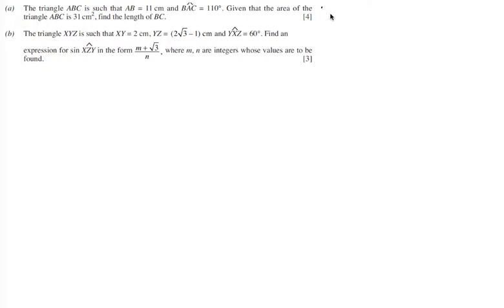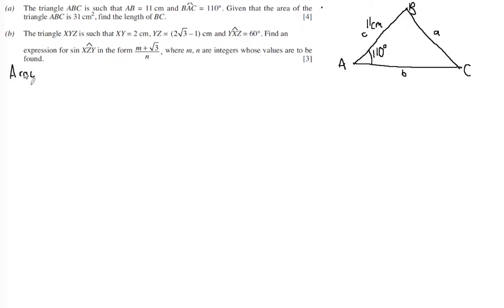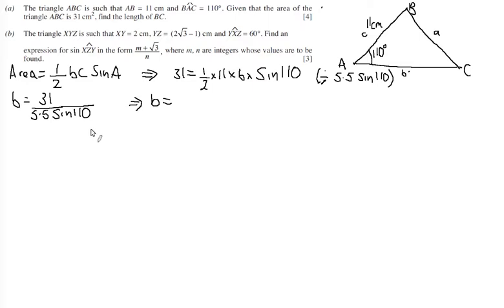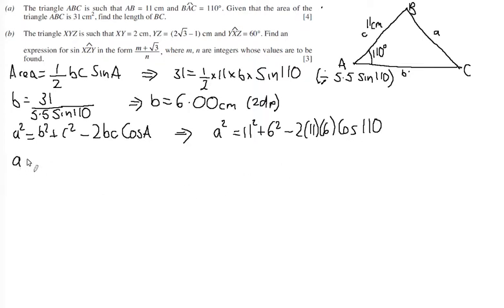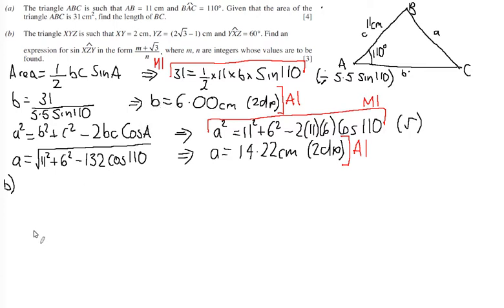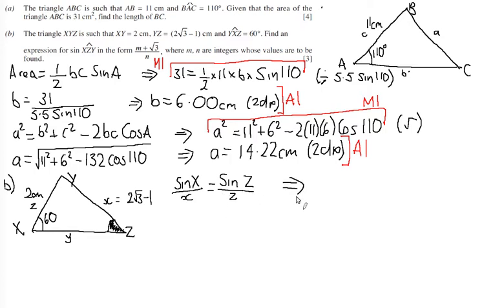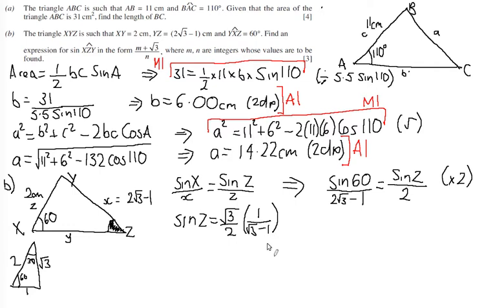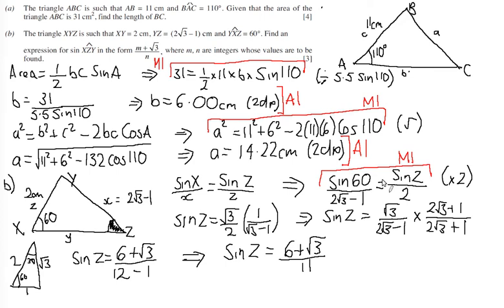Sine & Cosine Rule Revision Sheet - Q4 Solution